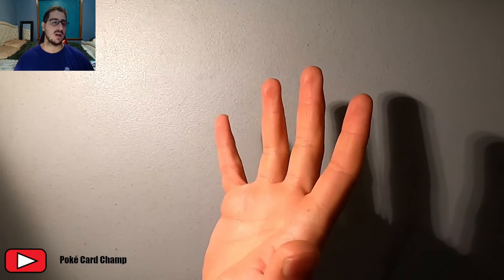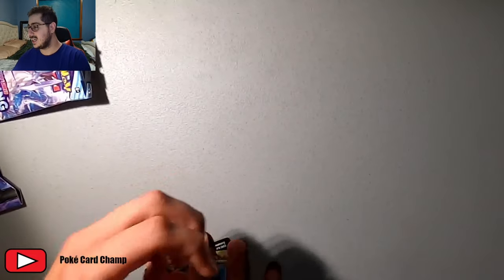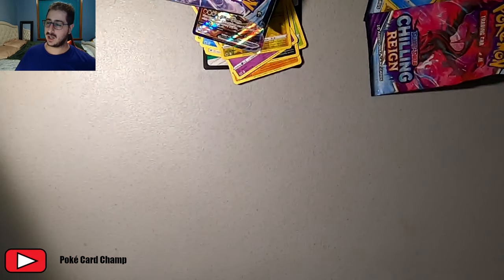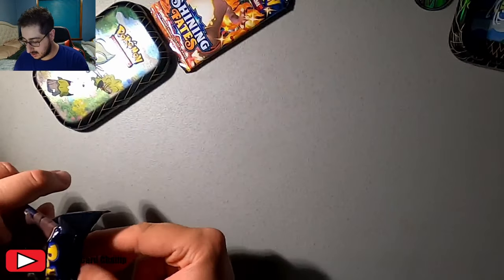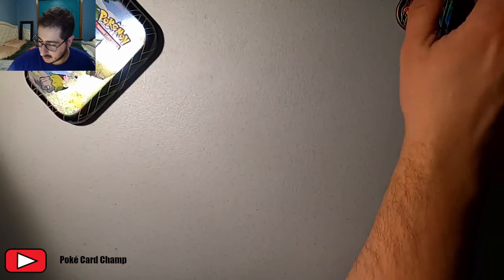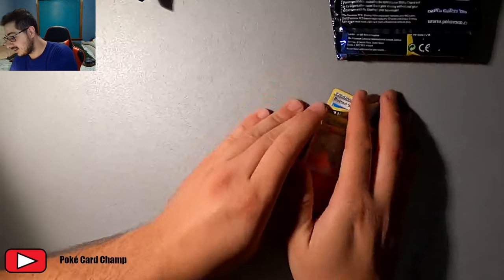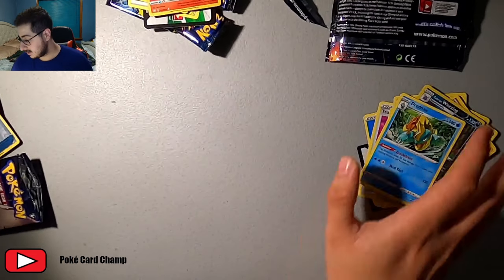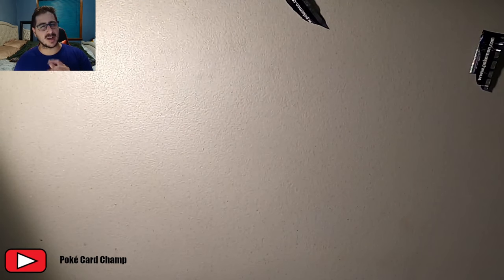Shining Fates Boltund V & Mini Tin - Shocky Puppy - Poke Card Champ 67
When we needed it the most the pack magic appeared

Packs that appeared in this episode:
Sword&Shield Chilling Reign Blister x4

Celebi/Rillaboom Shining Fates mini tin:
Shining Fates x2

Shining Fates Boltund V Tin:
Shining Fates x6